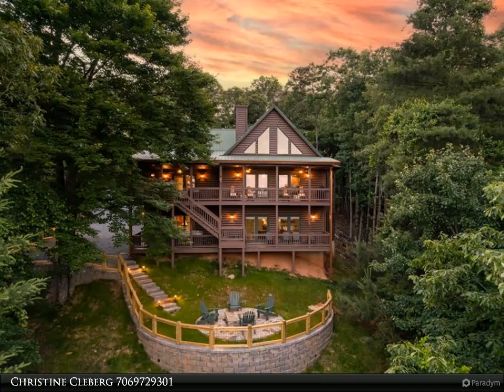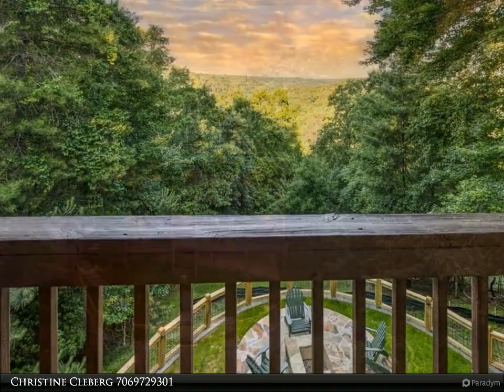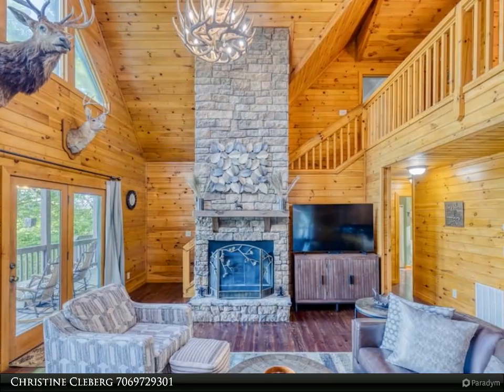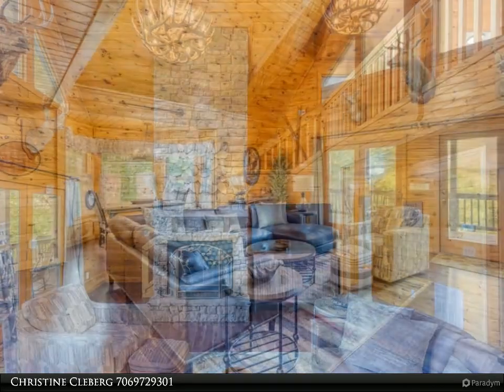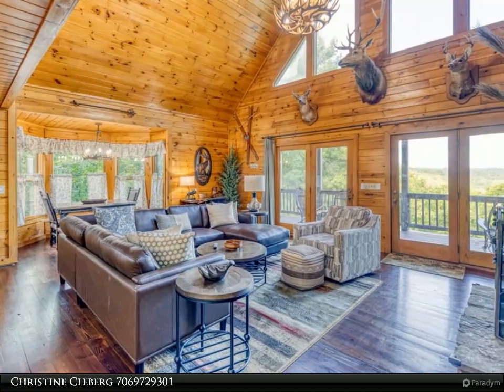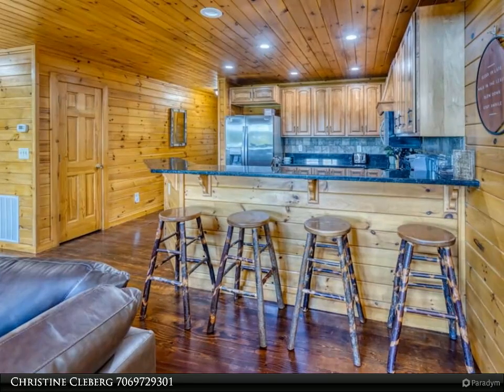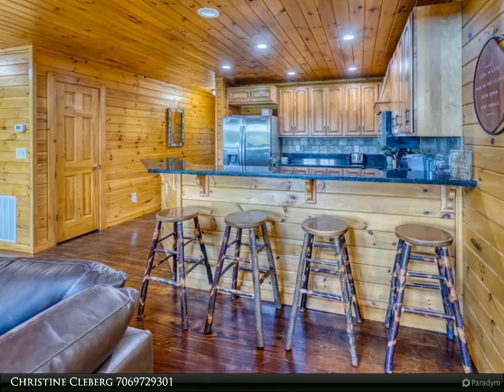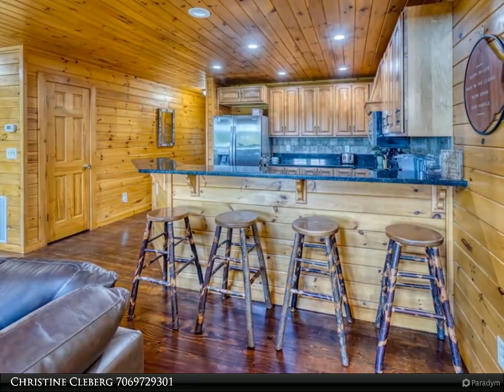Coldwell Banker High Country Realty - 3275 Newport Dr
Incredible Mountain Views welcome you to this spectacular, fully furnished, 6 bedroom, 5 bath home where there is space for everyone to come together AND to have privacy in the many spaces available. A soaring two-story fireplace greets you in the living room on the main floor. Open concept living with kitchen, breakfast bar and dining area all with views of the beautiful North Georgia Mountains! Main floor includes a beautiful Primary Bedroom Suite with a king size bed and a full bath. A second bedroom with a queen size bed is also on the main with a full bath in the hall. Back covered porch area on this level is very spacious with an outdoor gas fireplace, tv and comfortable outdoor sectional, and 4 rocking chairs for enjoying your morning coffee! Loft area includes a world class pool table with a huge 55" TV, a bedroom with two queen beds, and a full bath. Lower level is a roomy, second living area with a 70" TV, electric fireplace, foosball table, kitchenette, dining, 3 additional sleeping areas and 2 full baths. Lower level back porch includes a BRAND NEW 6 person hot tub and that leads down to the outdoor firepit area. All paved road access and close to historic downtown Ellijay with restaurants, antique and boutique shopping, coffee shops and more!

5 full bath

Christine Cleberg
Coldwell Banker High Country Realty